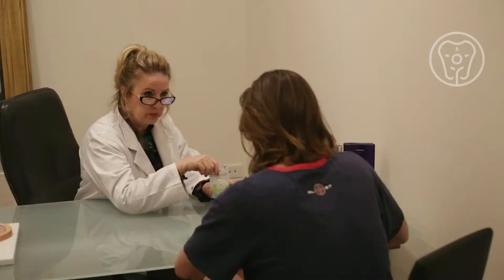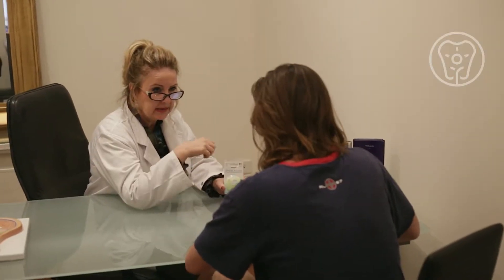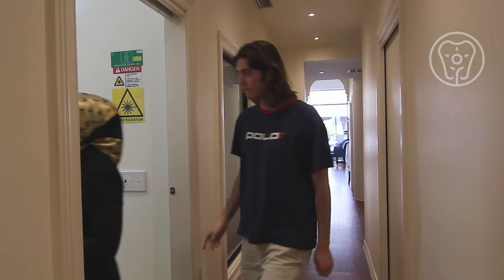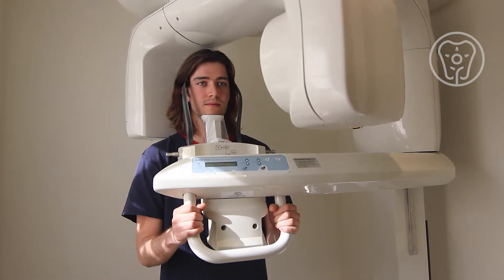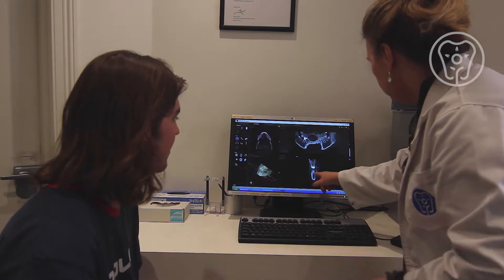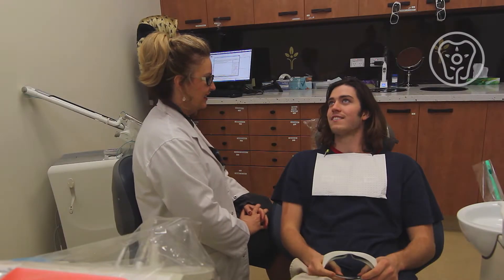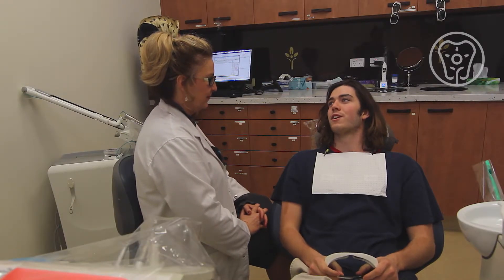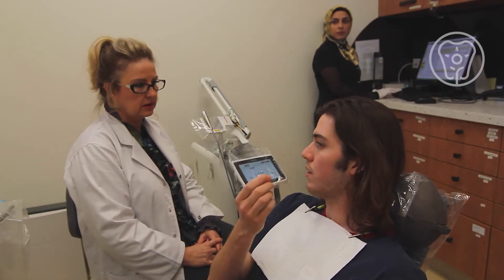High tech, fast healing Wisdom Teeth Removal at Laser + Holistic Dental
Dr Lisa Matriste discusses the technology that makes wisdom teeth extraction a breeze at Laser + Holistic Dental. Most people should have any problematic wisdom teeth removed by the age of 25.
Learn about how we use lasers, ozone and stem cell technology to reduce any pain and swelling - so you can get on with your life as quick as possible.